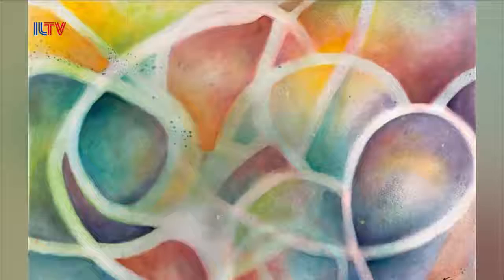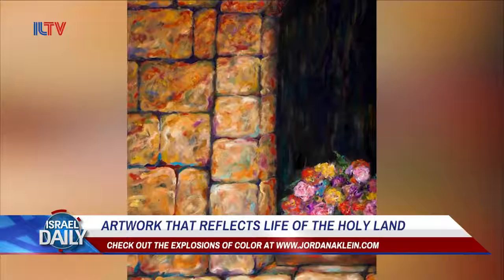Jordana Klein, Artist TV Interview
Israeli artist Jordana Klein has created unique genre of artwork that is poetic and graceful while being boldly colored and bursting with life. Jordana’s paintings are an artful a blend of abstract and realism, objects and spirituality.  Themes and emotions are woven together to create a tapestry of hope and spirituality.